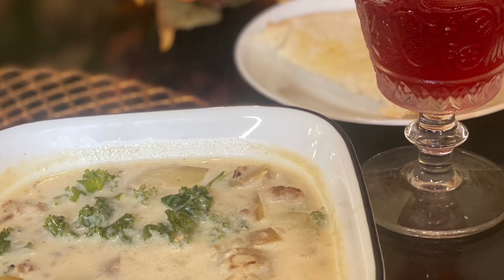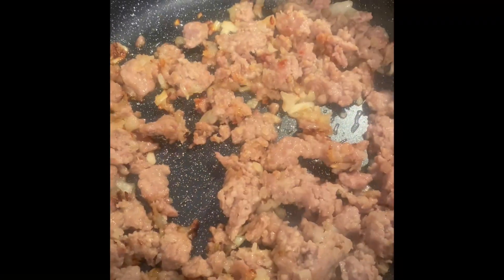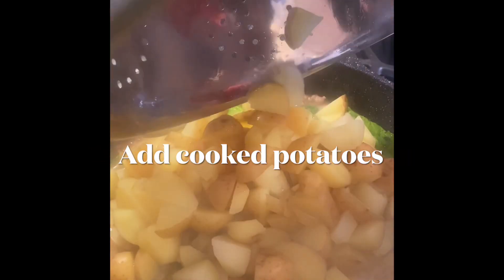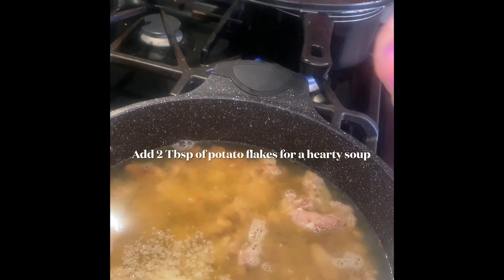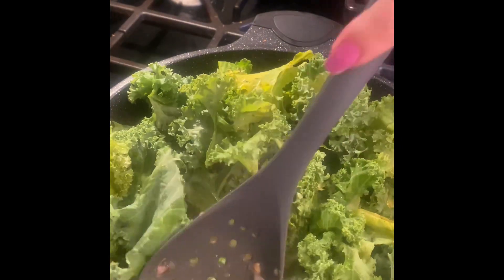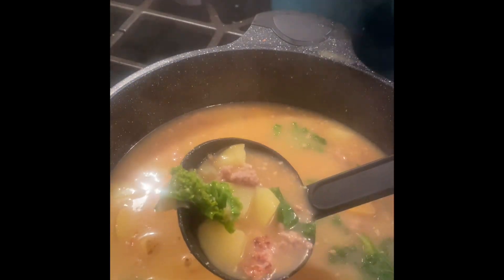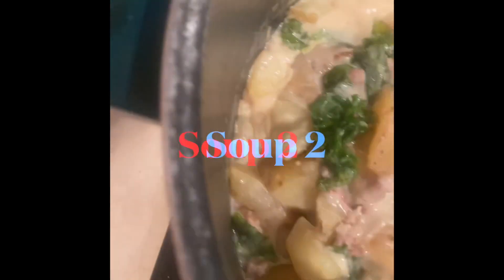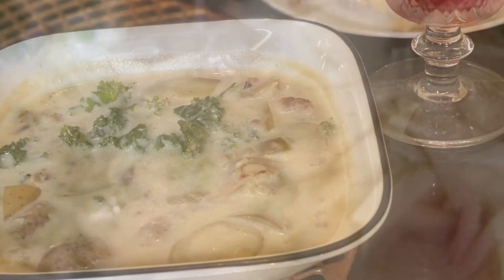Copycat Zuppa Tuscana! My Favorite Soup!😋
I came up with these 3 delicious variations of soup by improvising!  The original recipe was inspired by Tiffany @Creme De La Crumb Copycat recipe of Olive Gardens Zuppa Tuscana. Her recipe is Really Delicious! I probably adjusted the recipe to what I had on hand and just kept it.

I added the potato flakes as alternate thickener and it  made a hearty filling potato soup!

My favorite though is the Zuppa Tuscana soup!

For the soup :
2 lbs of peeled Yukon Gold potatoes in about 1”
Pieces
1 lb of “hot” Italian sausage - mild for kids
1/2 of a large onion finely diced
2 tsp of minced garlic
1 bunch of kale stems and veins removed
32 oz of chicken broth
1 1/2 cups of heavy cream
1 tsp salt

Serve with a pinch of grated Parmesan and your favorite Italian bread

Happy Cooking!💗